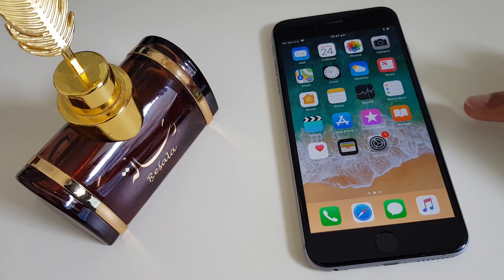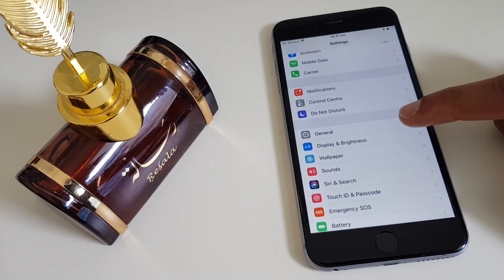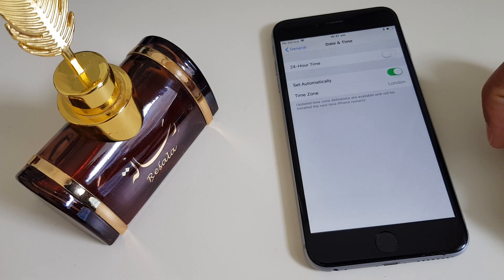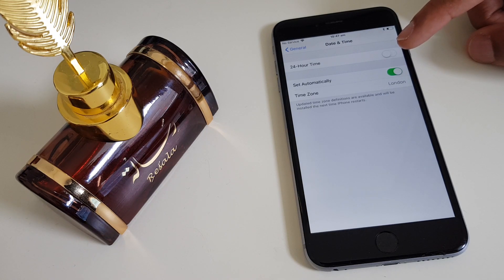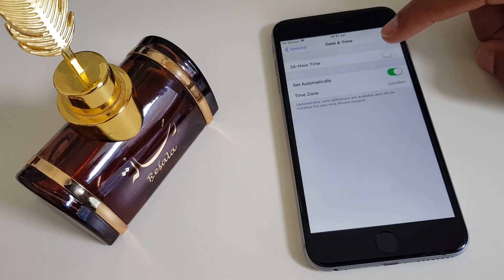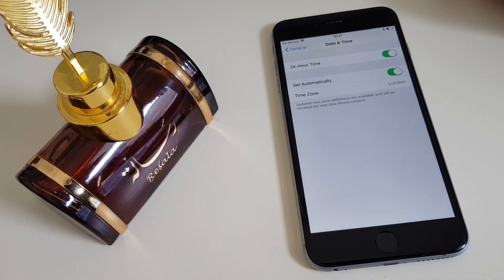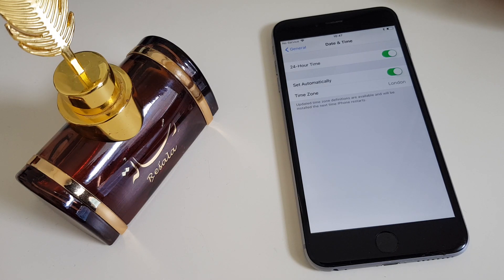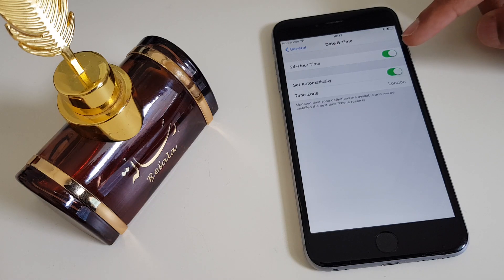iPhone 6 / 6 Plus - How To Enable 24 Hour Time Military Time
Simple steps to change time on your iPhone 6 Plus. Change from 24hr to 12hr